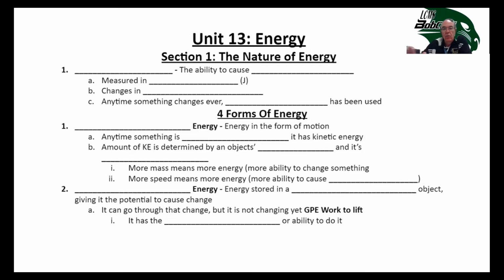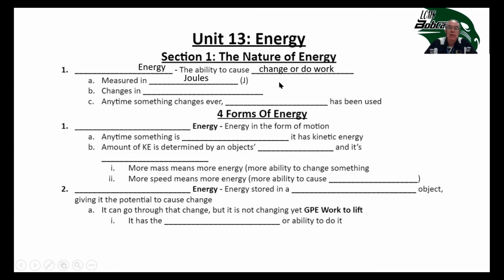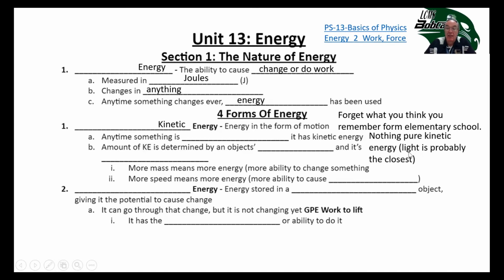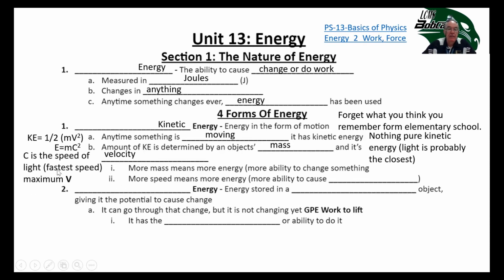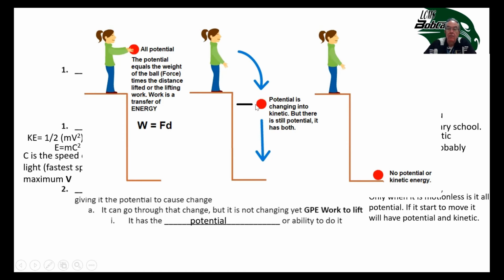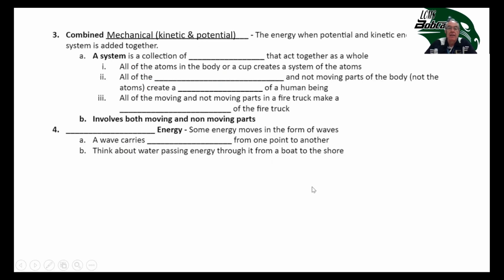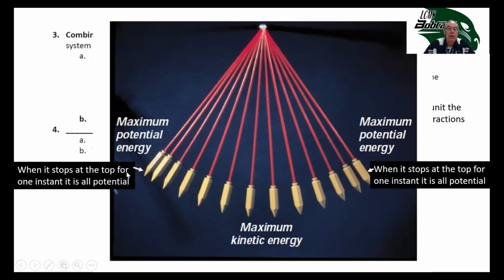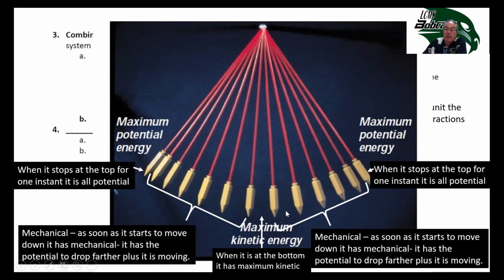U13D1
In today’s lesson, we begin to explore the 4 forms of energy (potential, kinetic, combined, and wave) and the properties of each.